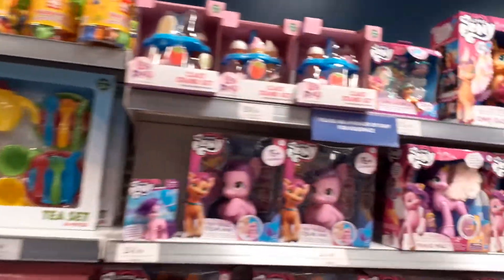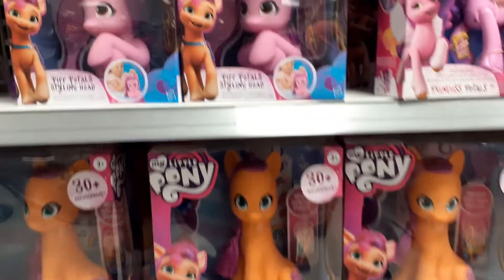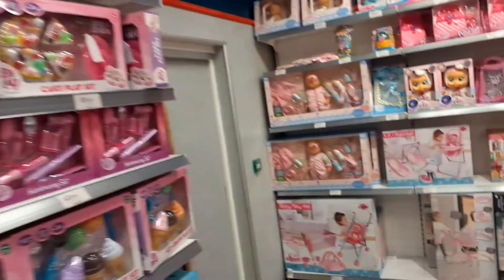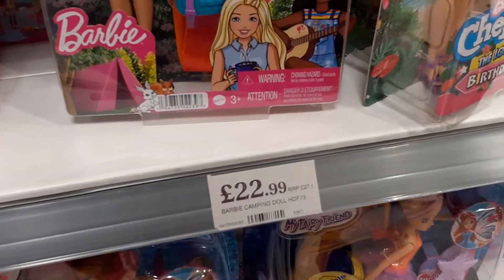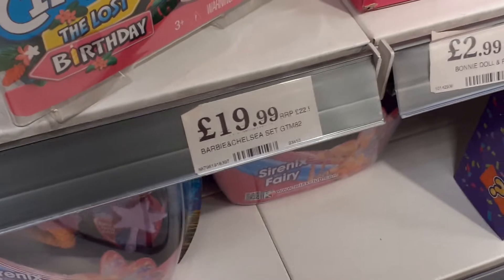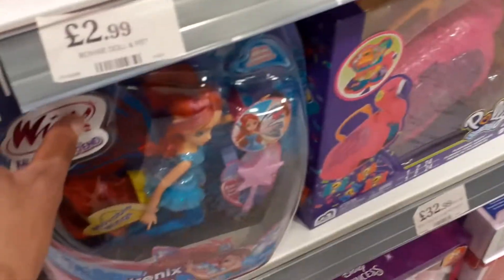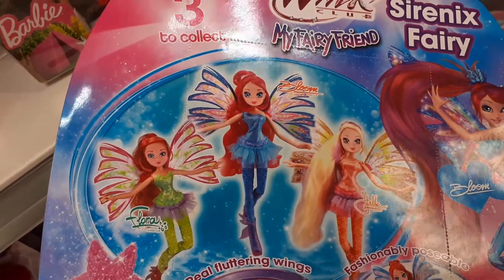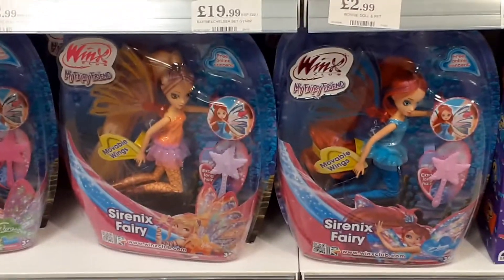Taking a Look at some Winx Club Dolls and MLP G5